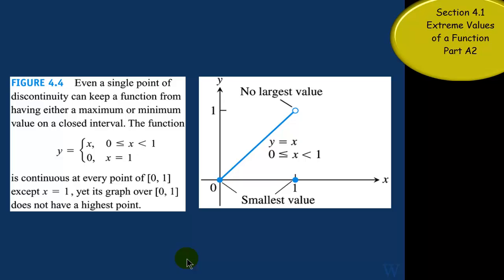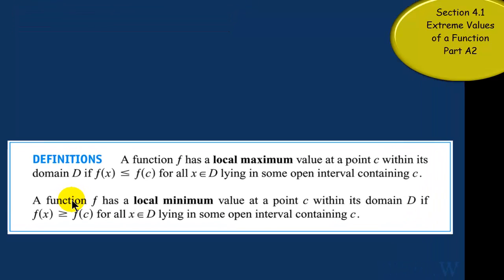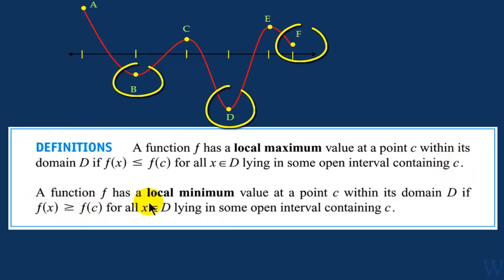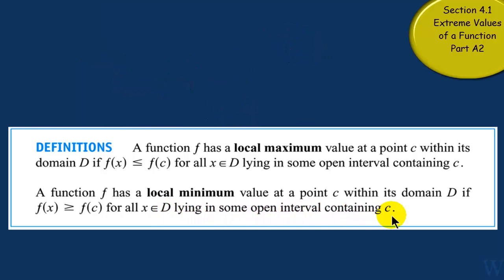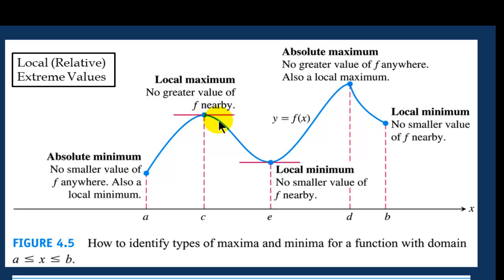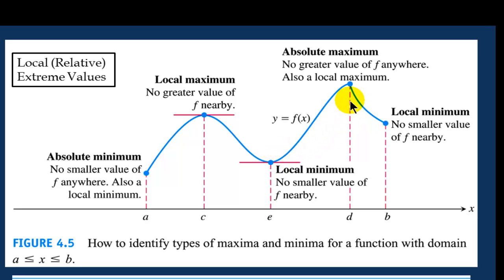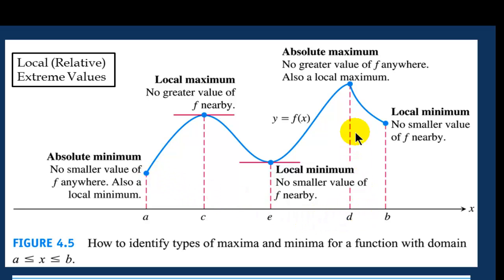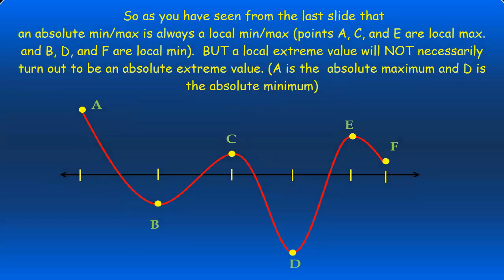Section 4.1 Extreme Value Theorem Part A2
Continuation of 4.1 now includes local extreme values and their relationship with the global or absolute extreme values of a function.